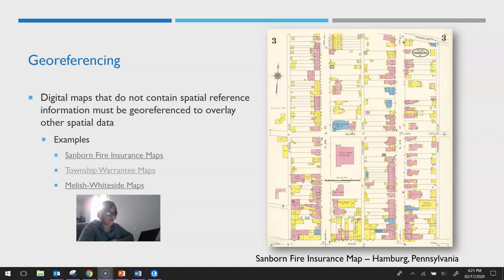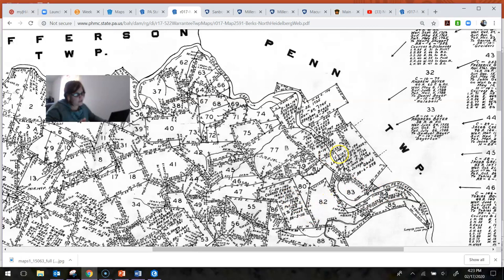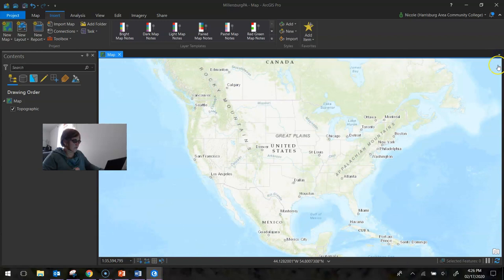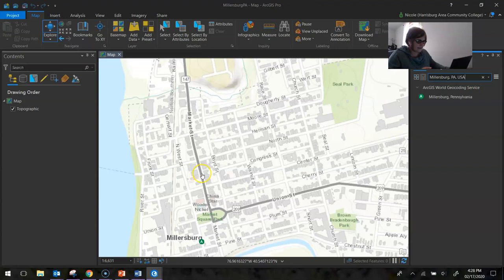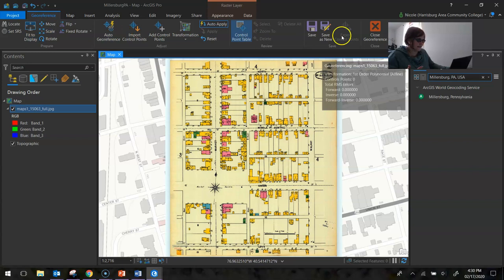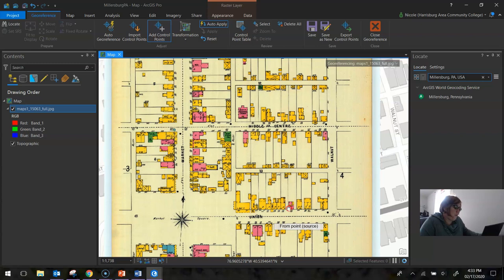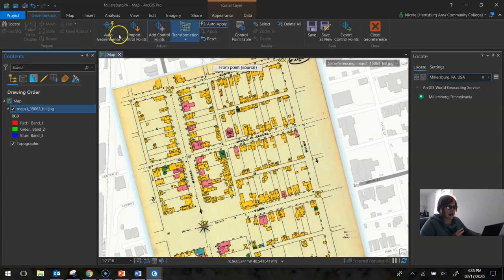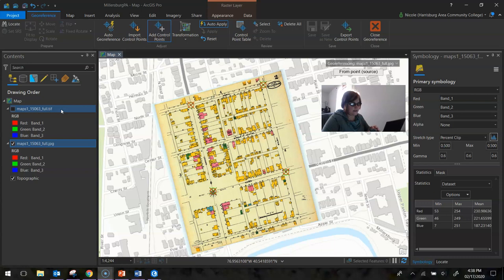Georeferencing in ArcGIS Pro